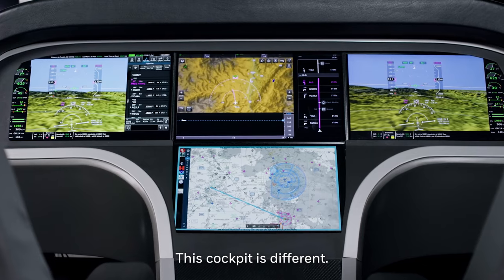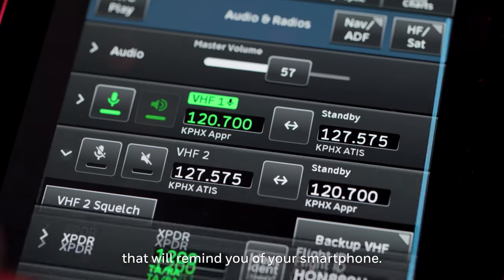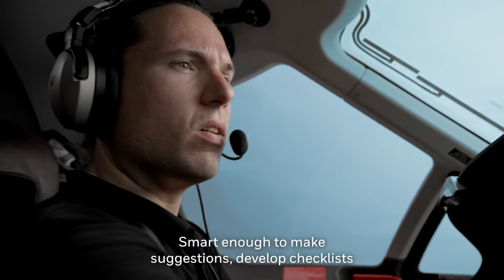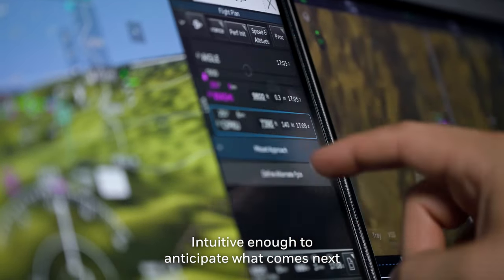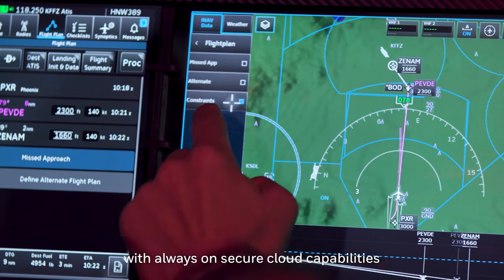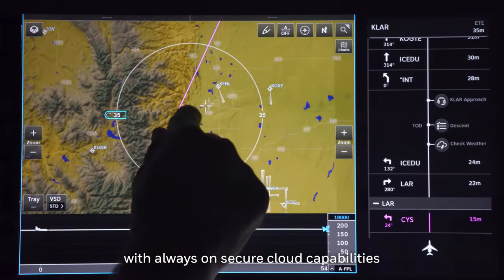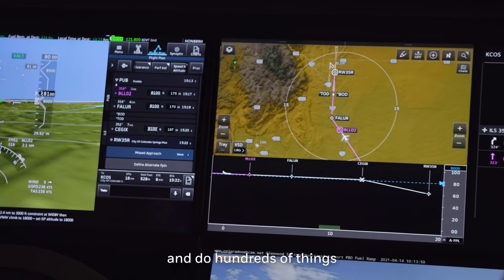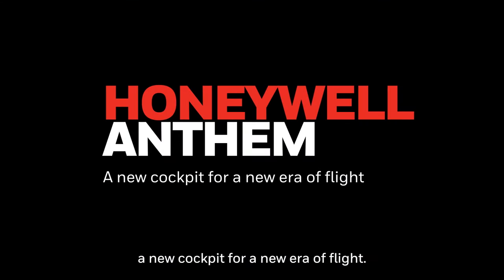Honeywell Anthem - This Cockpit is the Future | Honeywell Aerospace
The Honeywell Anthem™ integrated flight deck is smart, intuitive, flexible, scalable, and redefining flight as you know it.

This cockpit takes pilot confidence to new heights with a smart prompts guide your next steps, customizable displays and touch controls that put the information you use most at your fingertips.

It’s flexible and scalable for aircraft manufacturers, delivering an integrated, cloud-connected flight deck that’s safer, easier and more fun to fly.